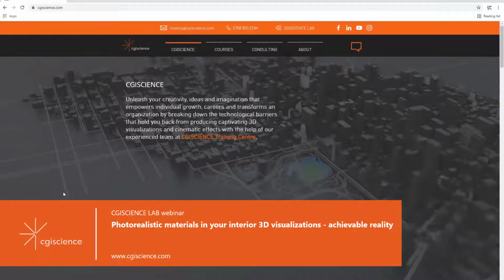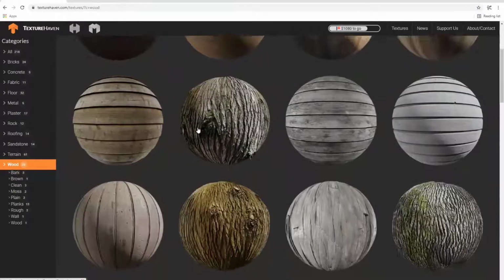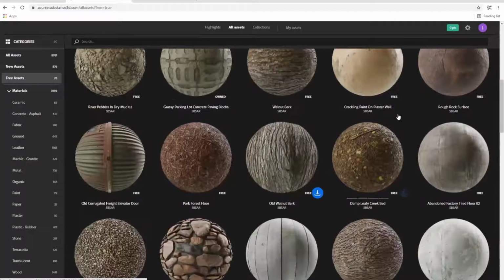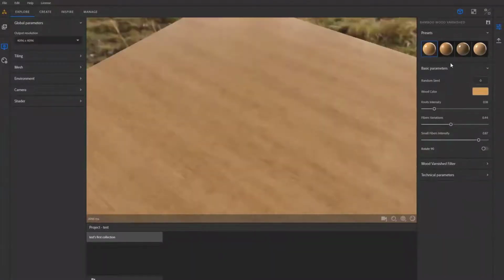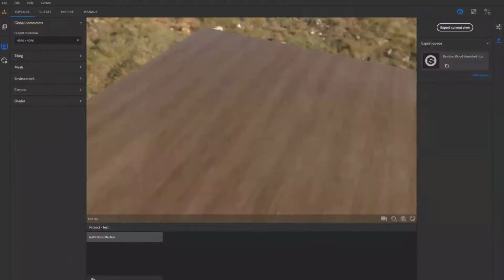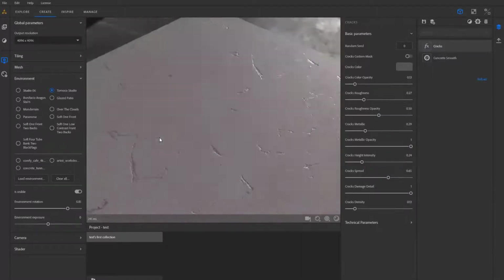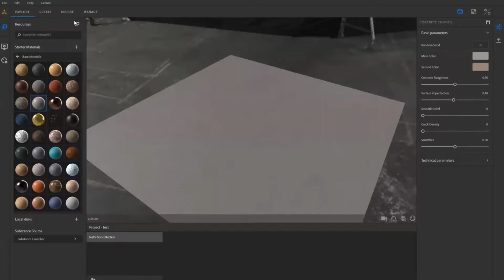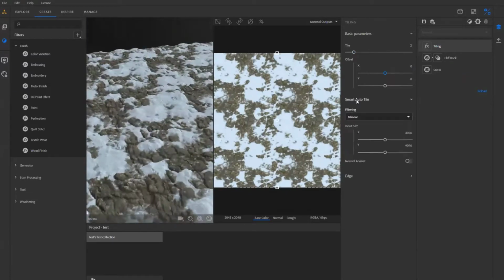Photorealistic materials in your interior 3D visualizations – achievable reality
Have you been creating interior 3D visualizations for a while? Then of course, you know about, or are even using one of well-known modeling and visualization solutions like 3ds Max, SketchUp, Revit, V-Ray, Corona or Redshift. In your build workflow, each step from modeling to rendering is clear. However, your final render doesn't look as photorealistic as you expect. The poor result may be due to the low quality of the materials you use.
Do you take the materials for your visualizations from material image libraries? Then you notice that they often hold low-quality materials and textures, and the time you spent searching for them is disproportionately long.

The opportunity to use photorealistic materials in 3D visualizations is the desire and aspiration of all interior designers and 3D artists. After all, high-quality materials have one of the most significant impacts on how photorealistic your visualization will look. But how do you avoid material picture libraries? And where to get materials that are photorealistic, unique, and at the same, time suitable for any modeling and visualization solution you use?

These are the questions that our training center's instructor and CTO Imantas Maciukevičius will talk about during our upcoming free webinar on Tuesday 3th June, 2:00 pm – 3:00 pm. Moreover, Imantas will suggest a solution that can completely change your texturing workflow for achieving realistic renders.